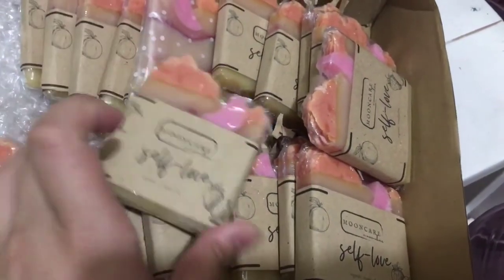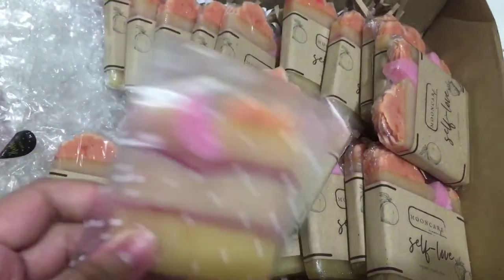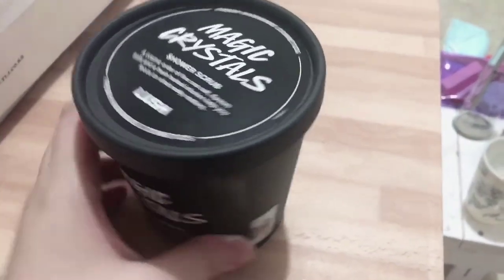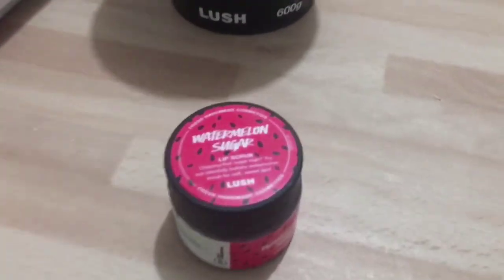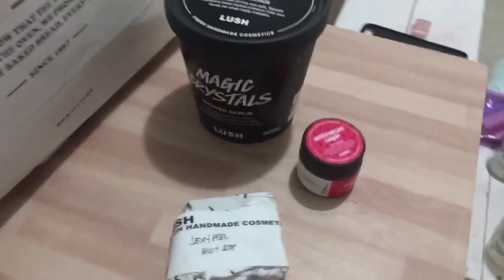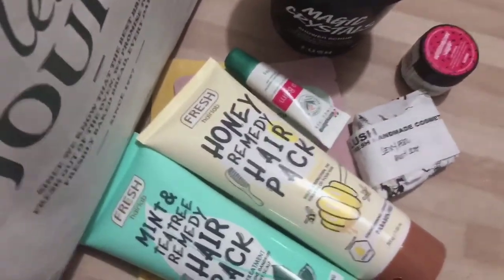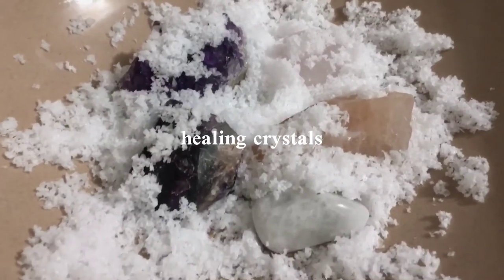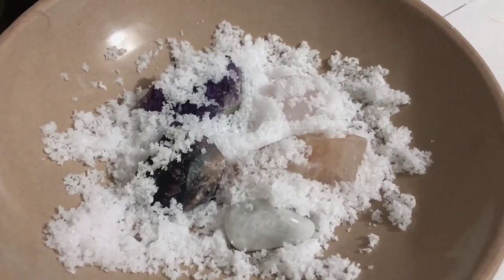🌷 vlog | first time traveling since quarantine & packing orders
It has been my first time traveling since quarantine! It was just a small shopping at the Mall of Asia, but it was something that I really enjoyed. I hope you enjoy watching them as well.